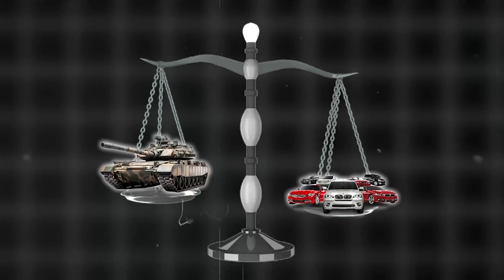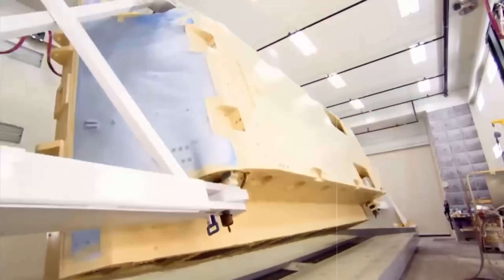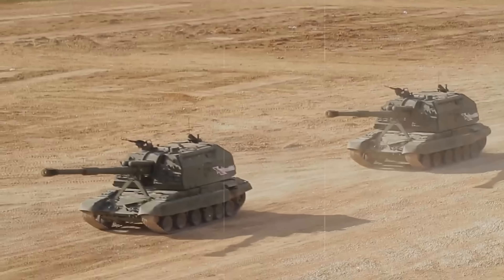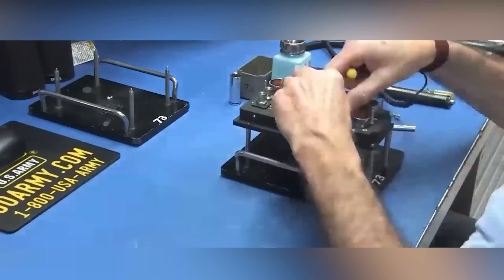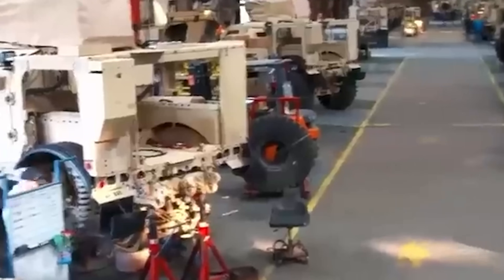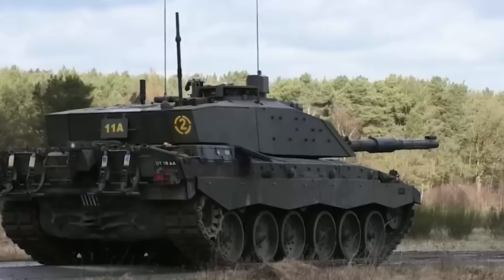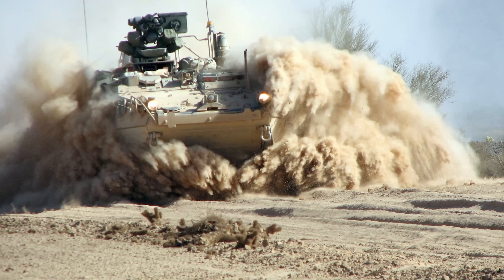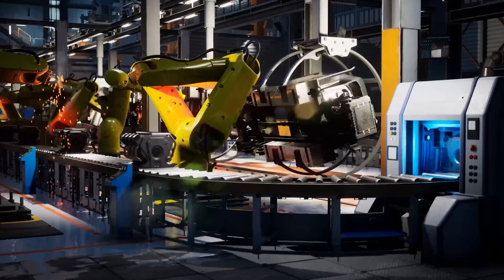How Tanks Are Built !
Have you ever wondered how military tanks are built from scratch?
From heavy steel plates to cutting-edge manufacturing processes, building a tank is a masterpiece of industrial engineering, precision robotics, and automated systems.

In this video, we take you inside the fascinating world of tank manufacturing — a high-tech journey through smart factories, robotic welders, CNC machining, heavy-duty assembly lines, and quality control systems. Discover how modern automated production lines and advanced fabrication technologies come together to create one of the most powerful machines ever built.

From steel cutting and armor welding, to precision machining, to the final assembly of engines, electronics, and weapons systems — every tank is the result of synchronized engineering, powered by robotics, PLC-controlled systems, and smart automation.

Where human strength ends, industrial robots, automated guided vehicles (AGVs), and CNC machines take over. It's not just about brute force — it's about engineering intelligence and flawless coordination.

Whether you’re passionate about mechanical design, mechatronics, defense technology, or smart manufacturing, this video gives you a comprehensive overview of how tanks are born in today's most advanced production facilities.